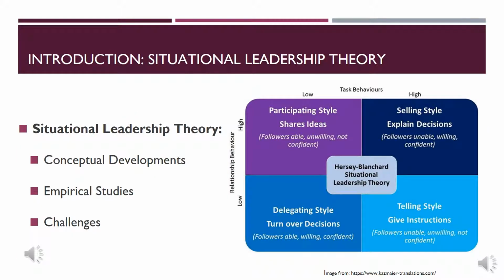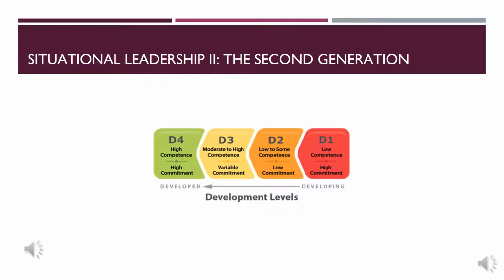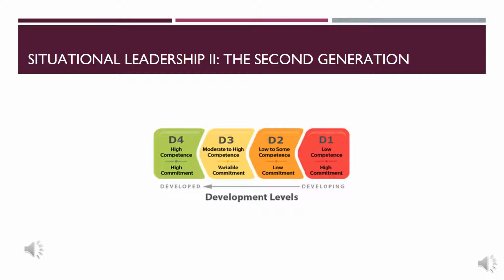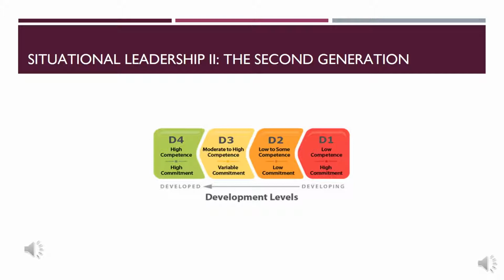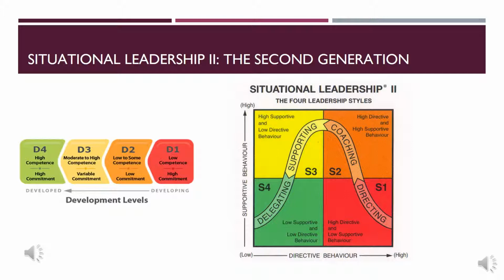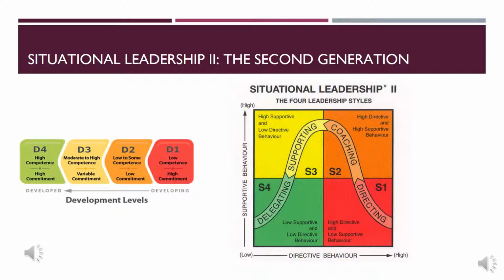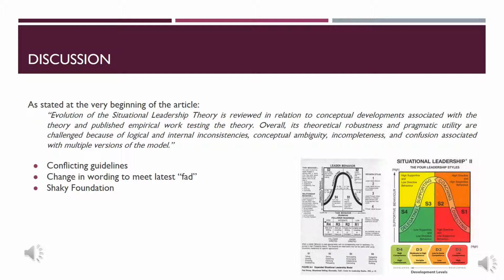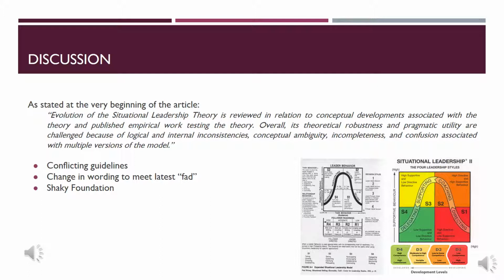Group 1 Mod 5